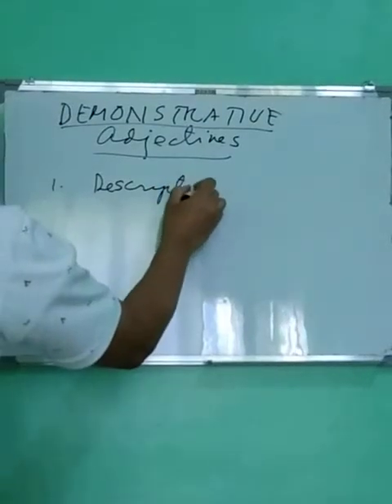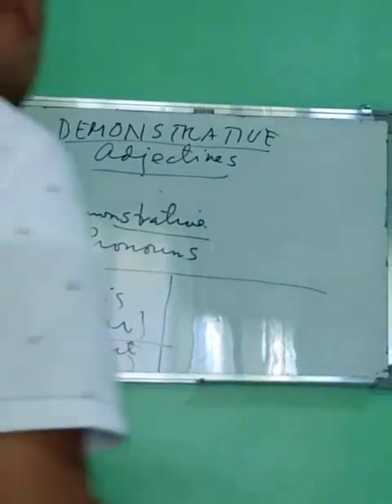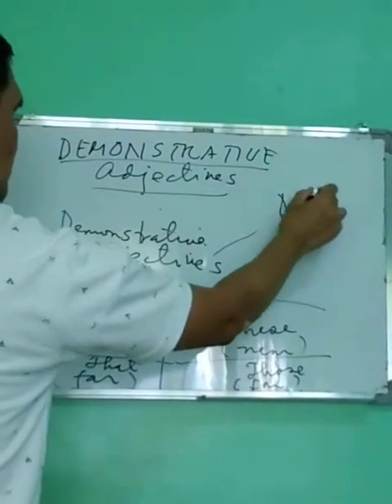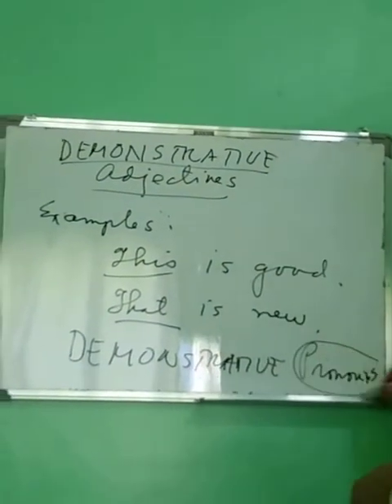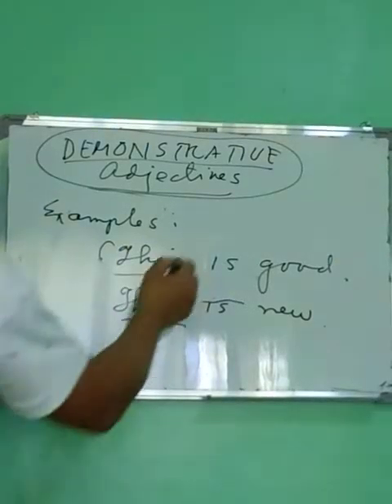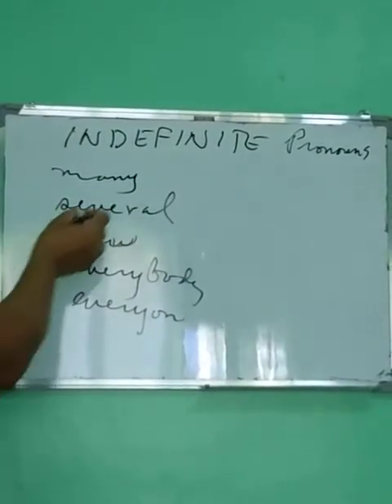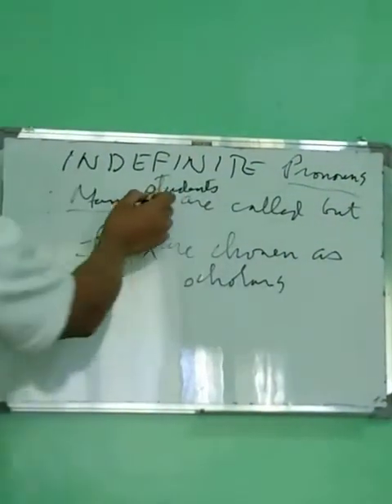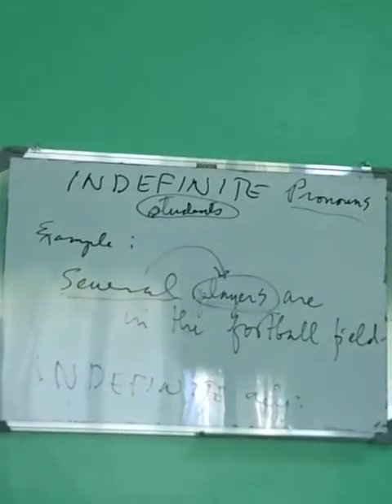CVN (Part 2) October 18, 2021